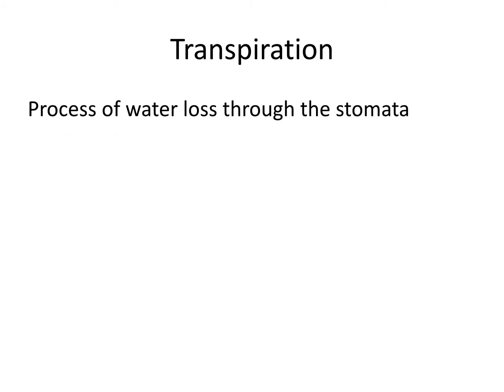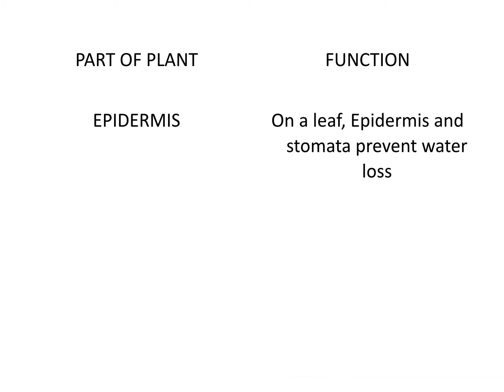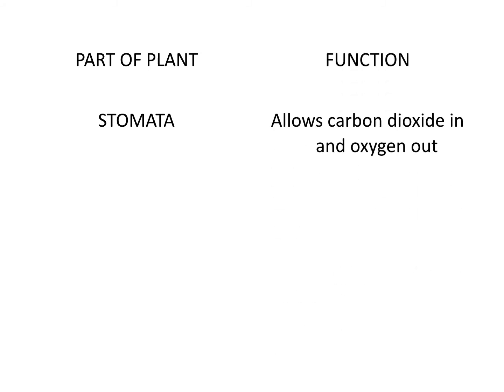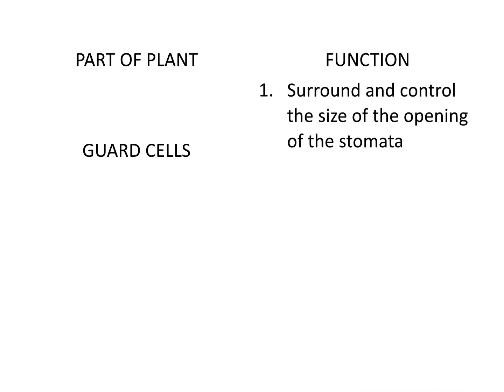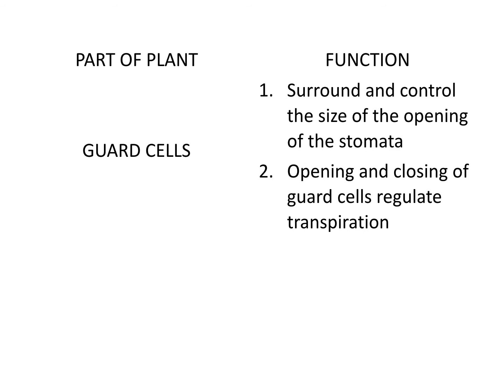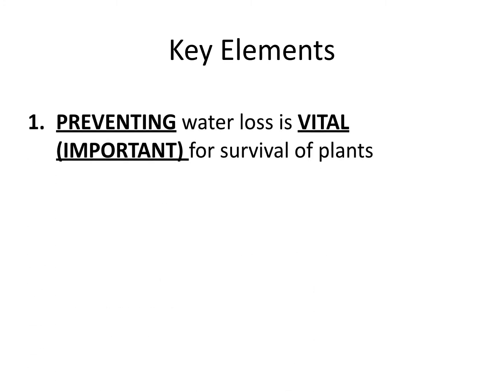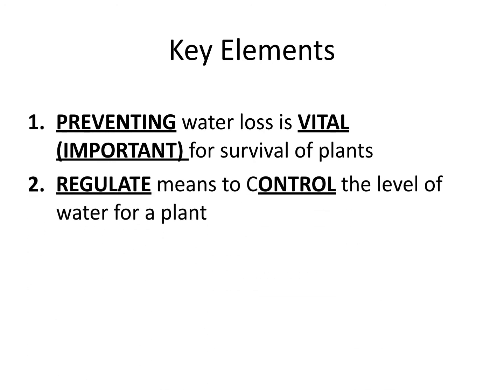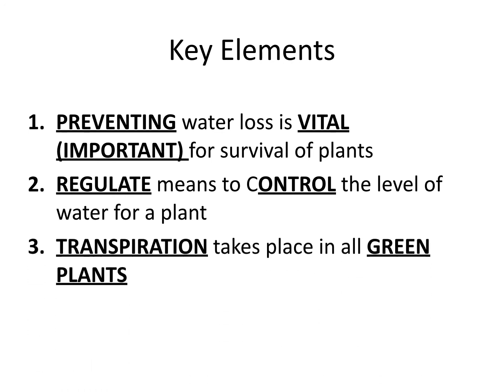Transpiration Flipped Notes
6.L.1.2 Sharks Science Flipped Notes